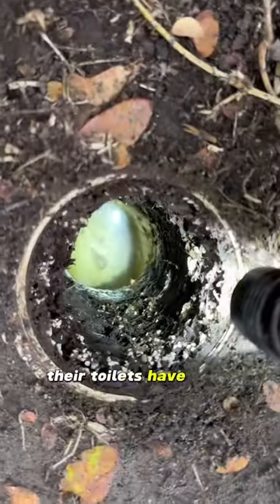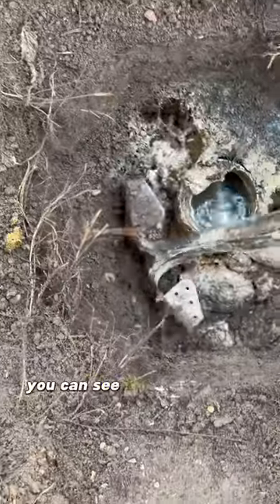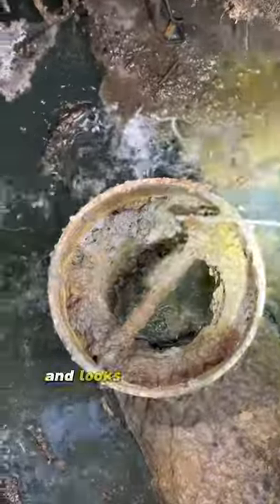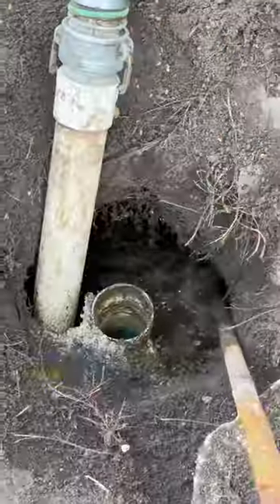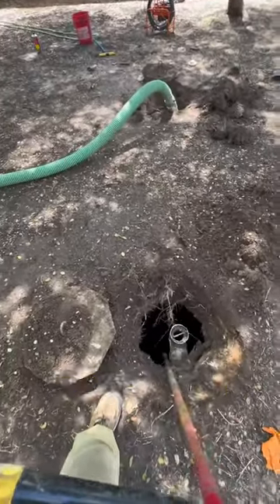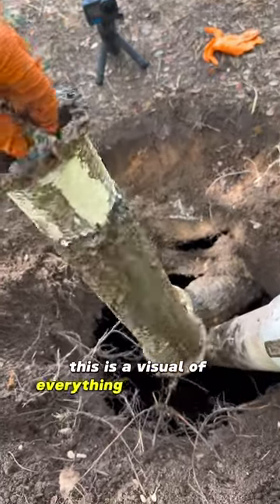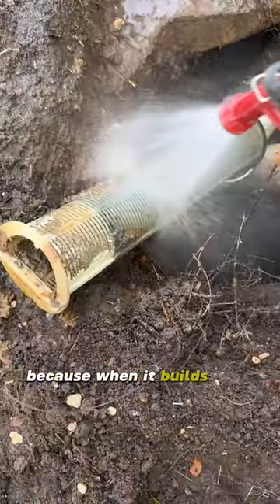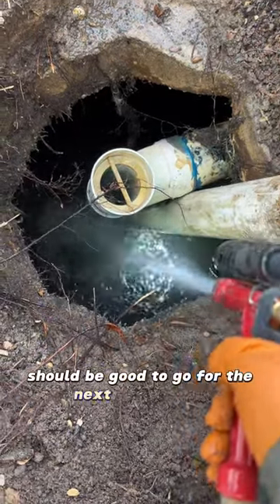Dirty septic tank outlet filter